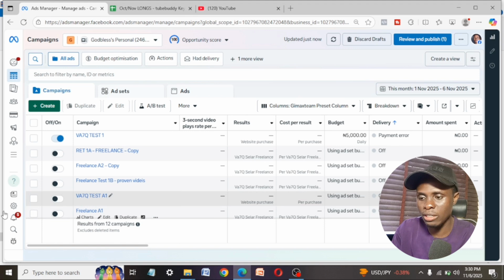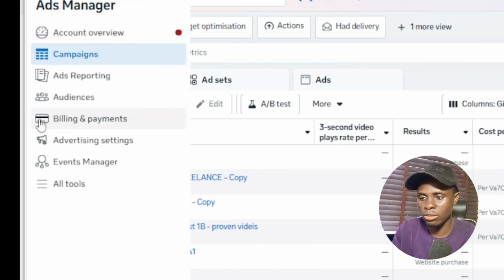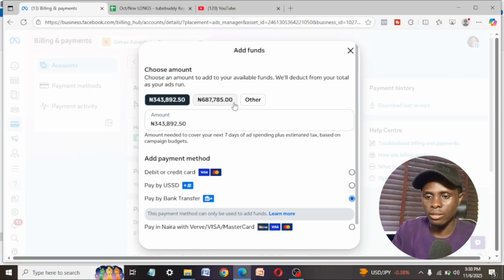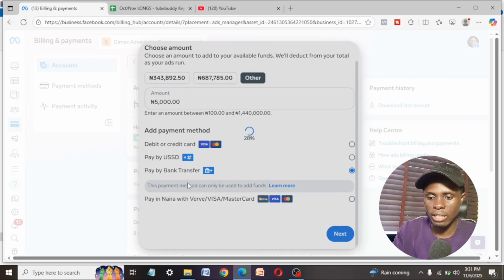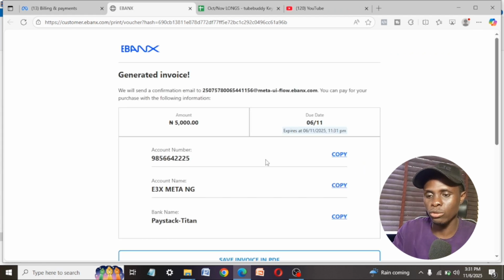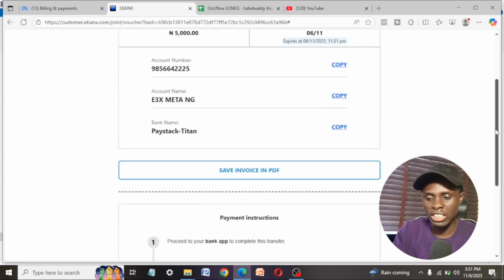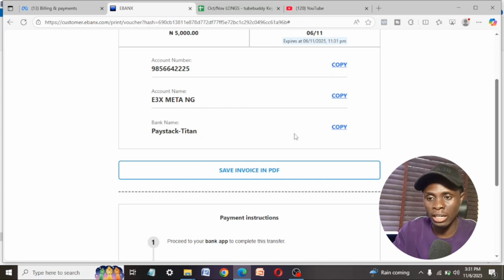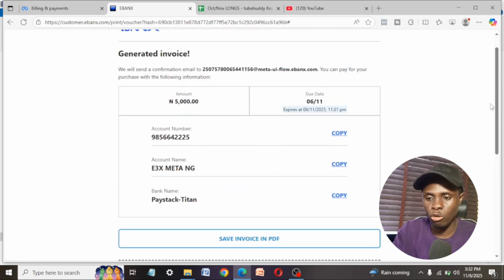How To Pay For Facebook Ads In Nigeria (Using Transfer Method 2026)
Wondering how to pay for Facebook ads in Nigeria in 2026? This complete guide shows you exactly how to pay for Facebook ads in Naira, set up your Facebook Naira ad account payment, and fix the dreaded Facebook ads payment failed error!

If you've been stuck trying to figure out the right Facebook ads payment method or dealing with Facebook ads payment issues, you're in the right place. I'll show you step-by-step how to run Facebook ads in Nigeria successfully, plus how to pay for Instagram ads in Nigeria using the same methods.

What you'll learn:
✅ Best Facebook payment method options for Nigerians
✅ How to pay for ads in Nigeria without dollar cards
✅ Solving payment failures instantly
✅ Alternative solutions like PayUmoney payment gateway
✅ Everything about Facebook ads Nigeria setup

This is the updated 2026 method that actually works for how to pay for Instagram ads and Facebook ads as a Nigerian marketer!

Once you finish this tutorial, I guarantee these advanced trainings below will help you to dominate Facebook advertising and get better results with your meta ADS in 2026:

Want to get PAID running ads for clients? Grab my FREE video training by Dming me and learn the exact system I use to generate income online with Facebook marketing.